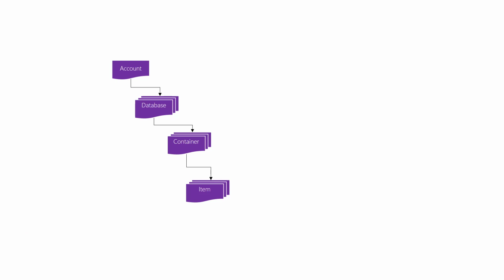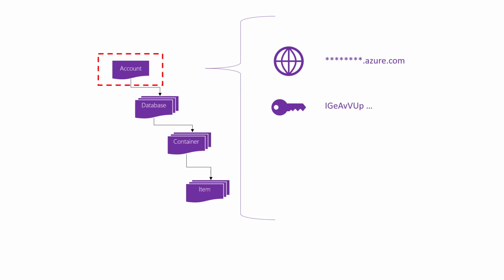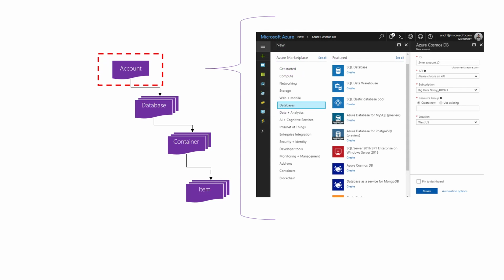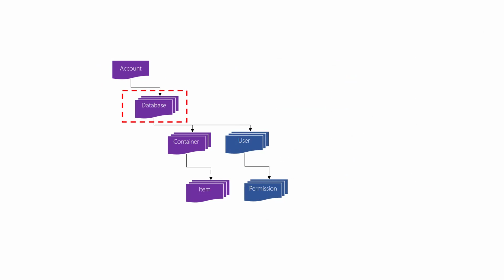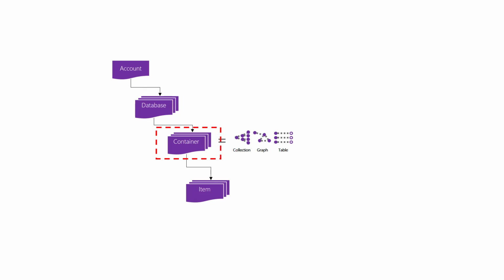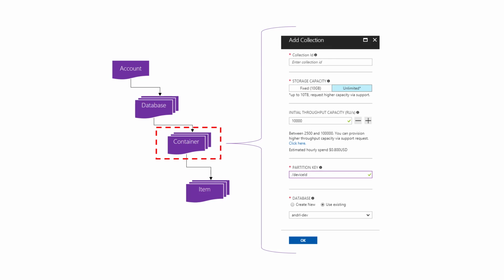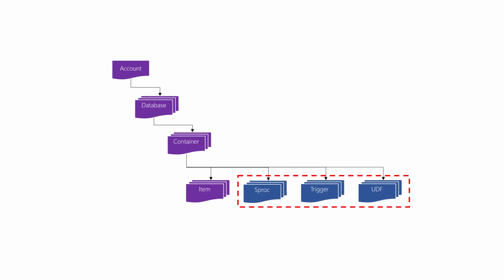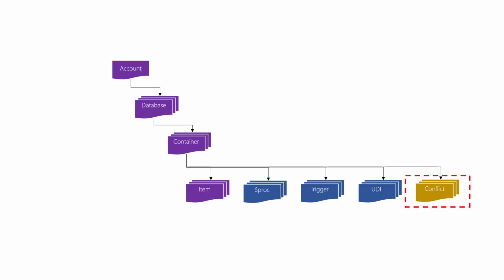Azure Cosmos DB - Resource Hierarchy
The database entities that Azure Cosmos DB manages are referred to as resources. Each resource is uniquely identified by a logical URI. You can interact with the resources using standard HTTP verbs, request/response headers, and status codes.